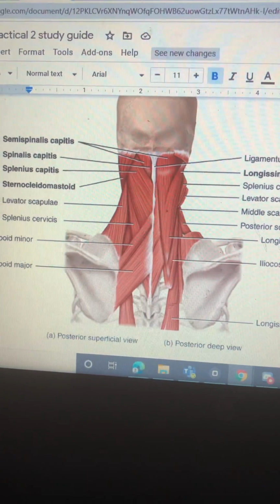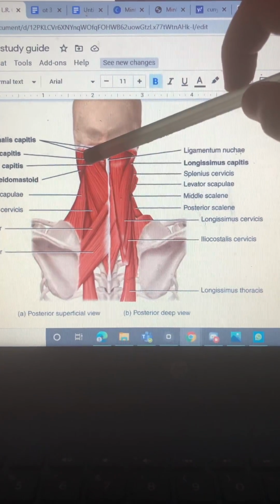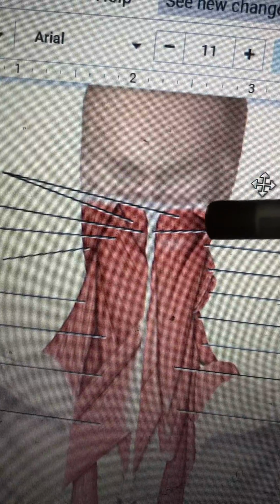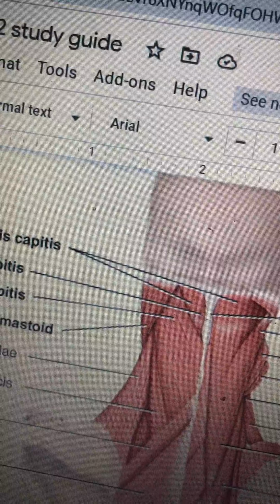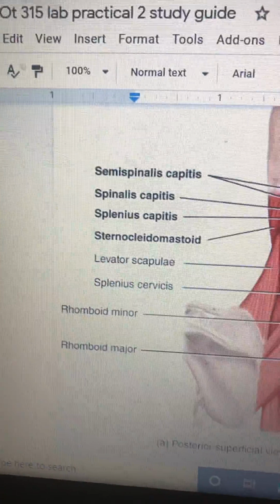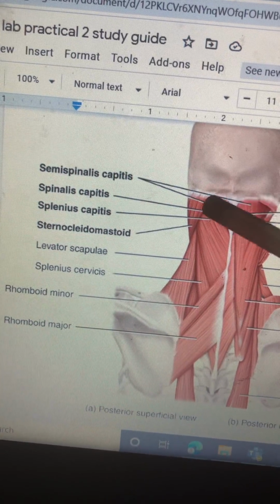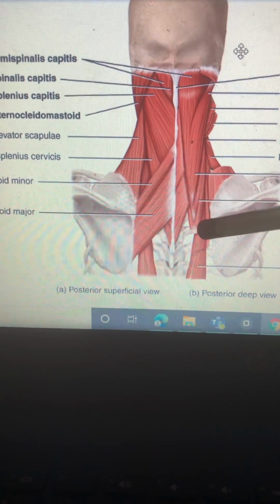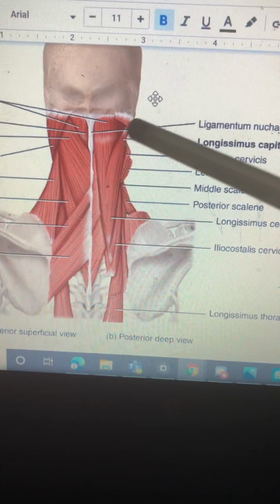Anatomy muscles of the neck posterior